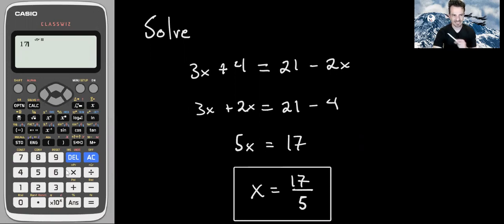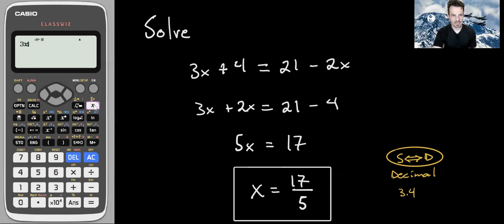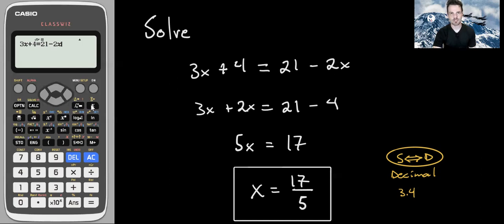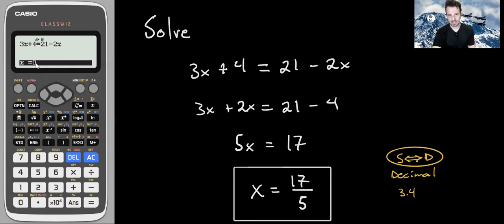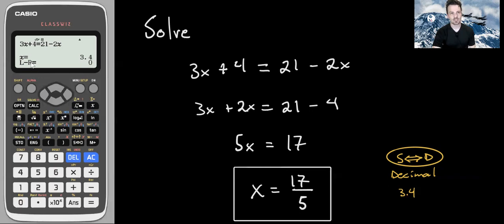Calculator Exam Hacks #1 (solving a linear equation)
Did I get the right answer on the exam? We've all asked this question at some point or another. Here's how to use a Casio fx-991EX calculator to solve the equation and ensure you got the answer right!

NOTE: If an equation has more than one solution, you may need to try multiple seeds...more videos to come!